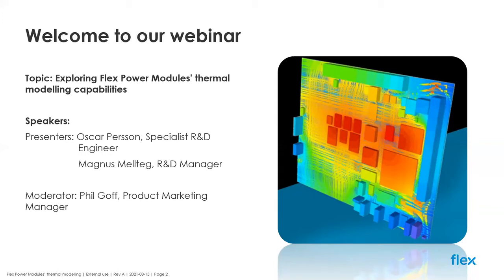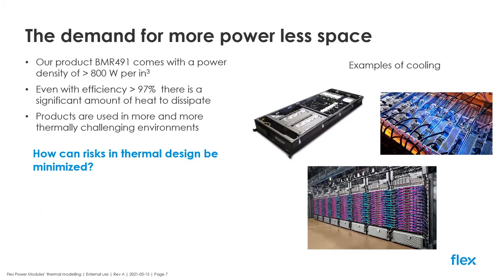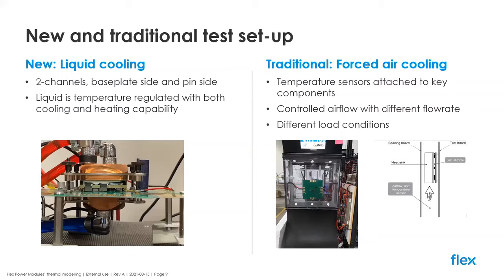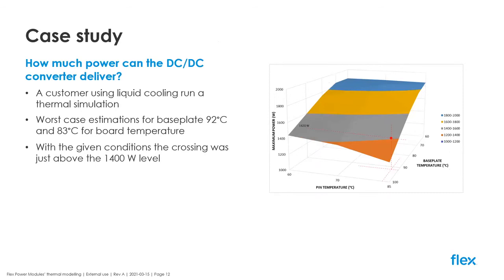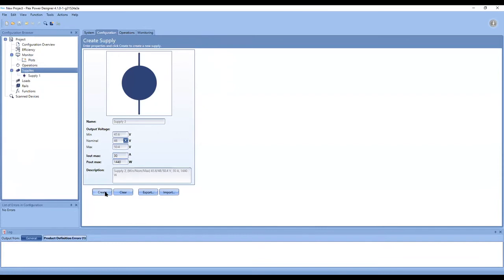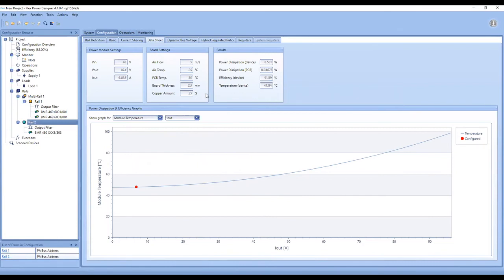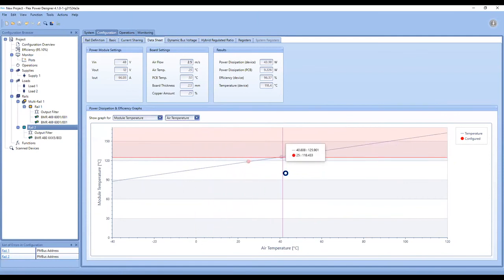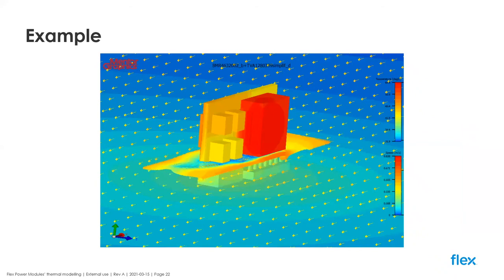Webinar: Power Modules Thermal Modelling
Discover how Flex Power Modules can help define your thermal models using 3-axis   derating curves and FloTHERM models.